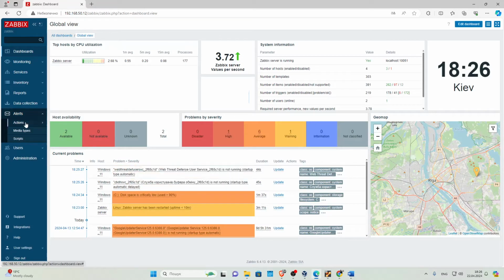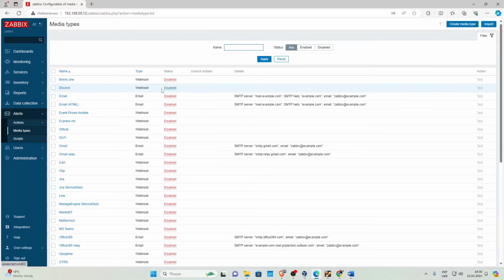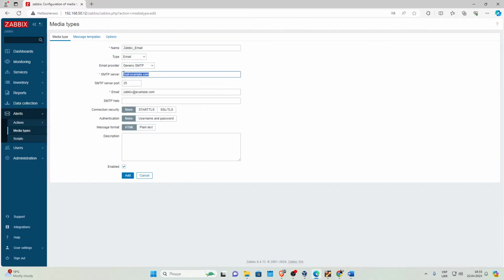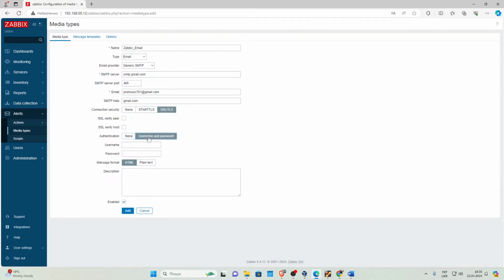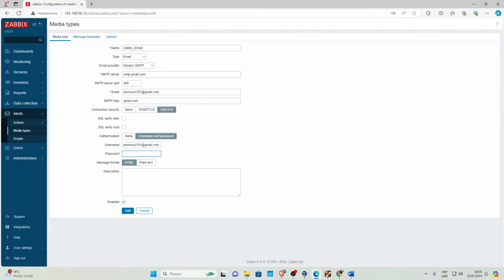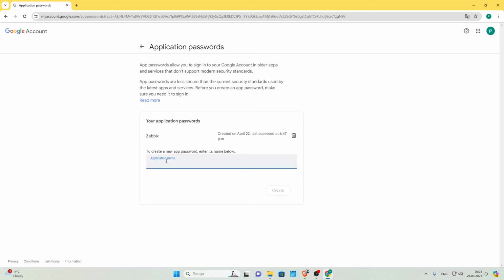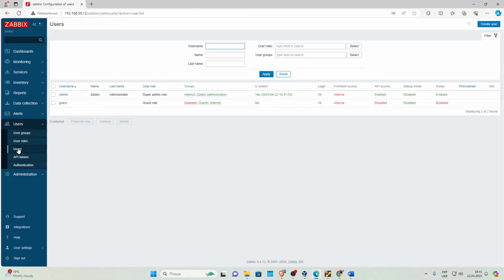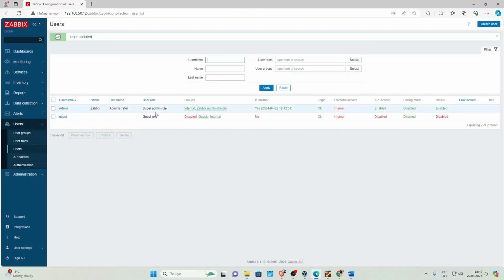Zabbix Email | Zabbix Notification Email Setup | Zabbix alert email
Video instruction on setting up email to send event notifications to the Zabbix server administrator.
Zabbix tool course, part 3.